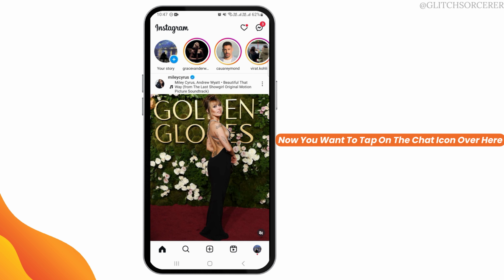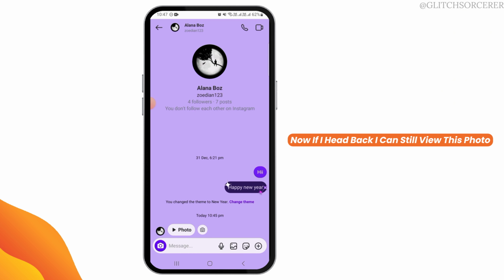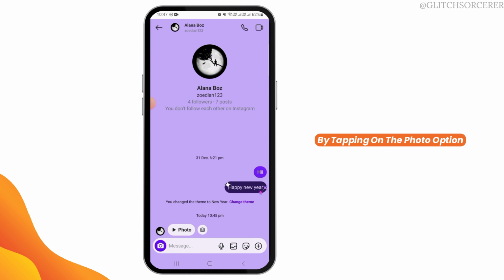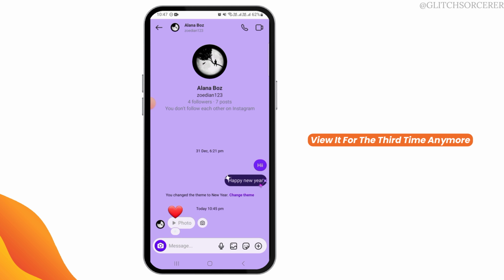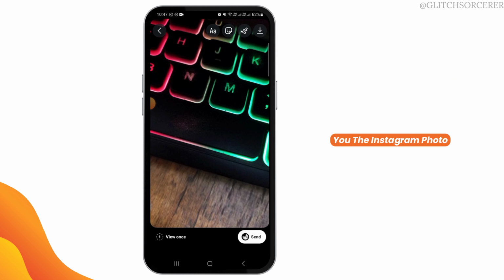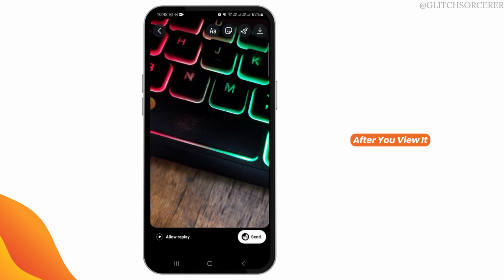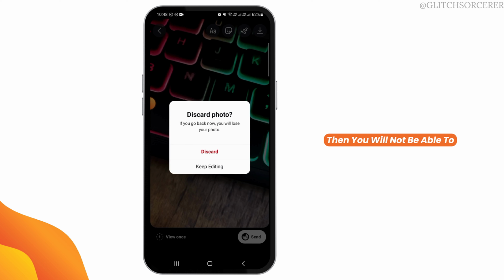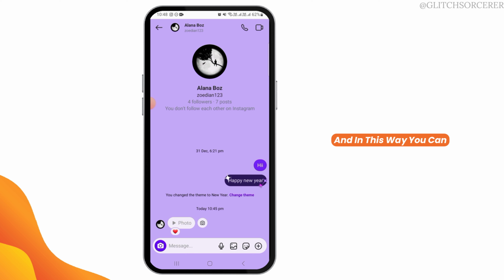Reopen Already Viewed Instagram Photos, Is it possible?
Accidentally skipped an Instagram story and want to view it again in 2025? In this video, we’ll guide you through simple steps to reopen and rewatch Instagram stories you’ve already viewed. Whether it’s for catching up on details or revisiting your favorite content, this step-by-step guide will help you easily reaccess those stories.

Timestamps:
00:00 – How to Find and Reopen Viewed Stories on Instagram
00:10 – Steps to Revisit Stories Through Highlights or Archives